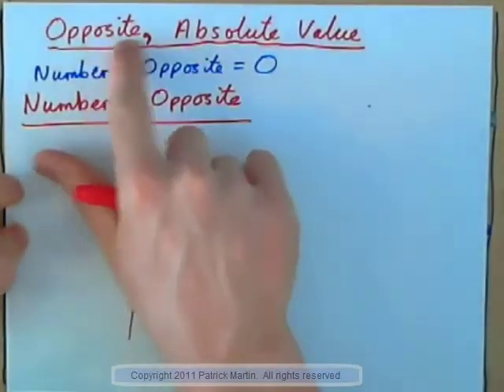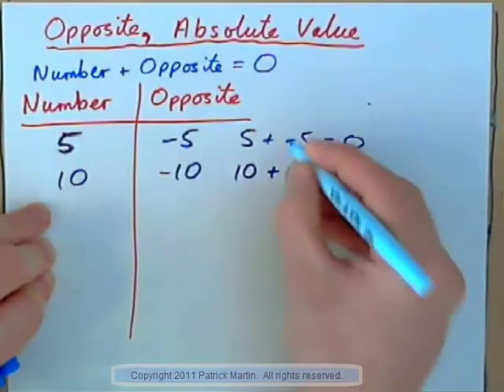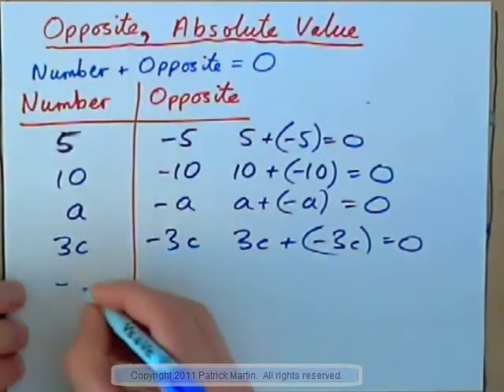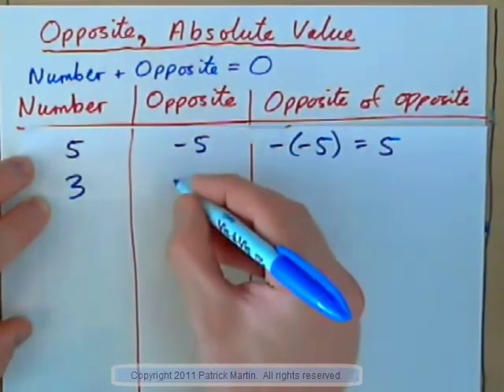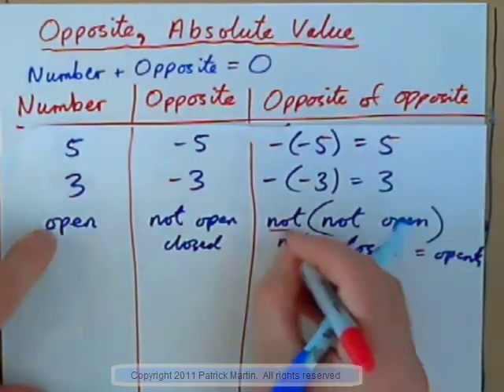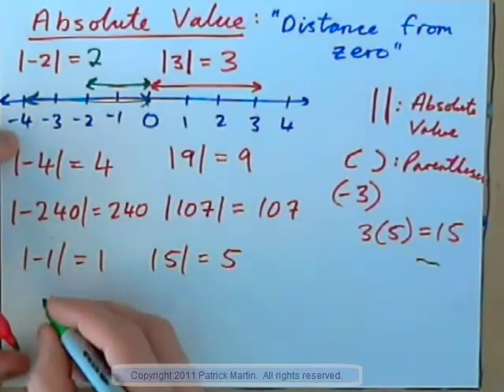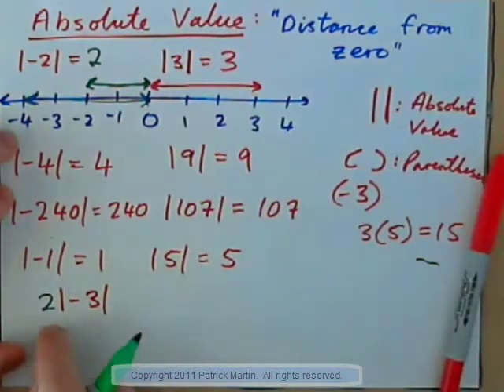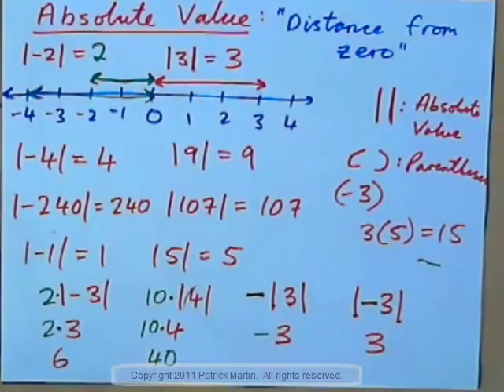Write the opposite and absolute value of a number